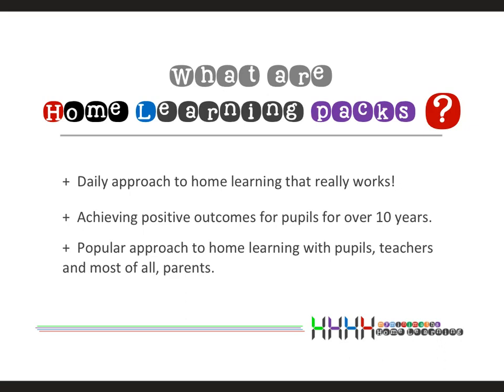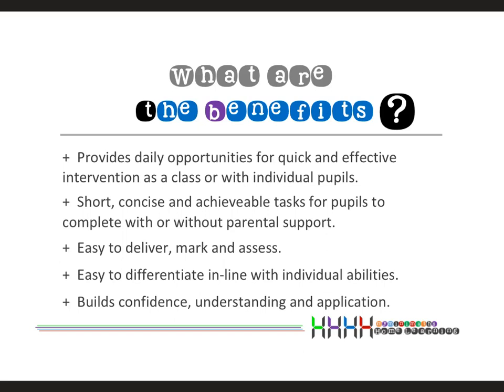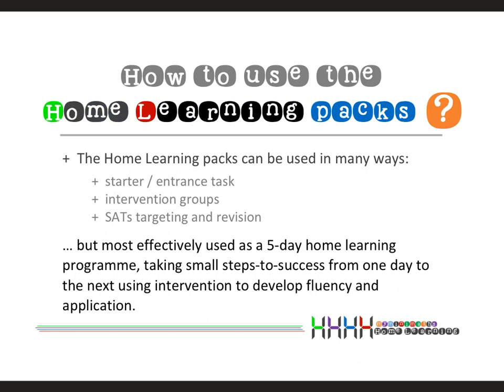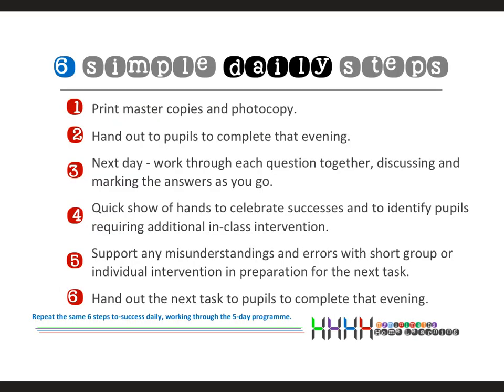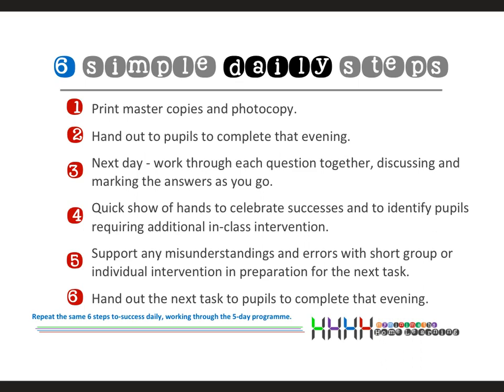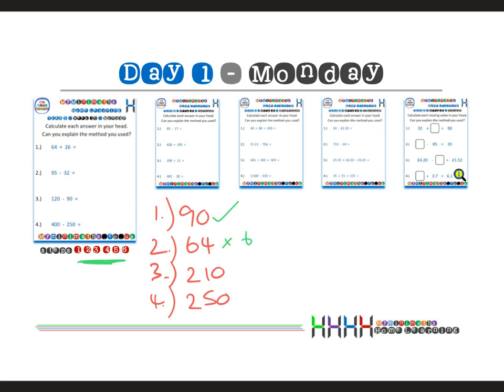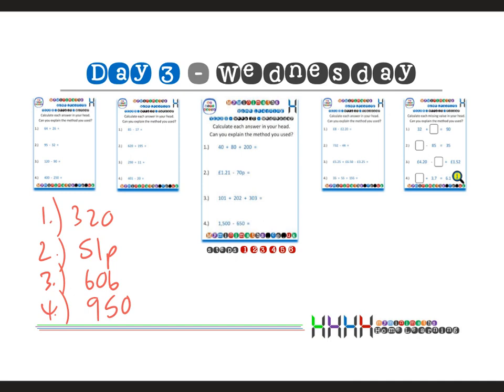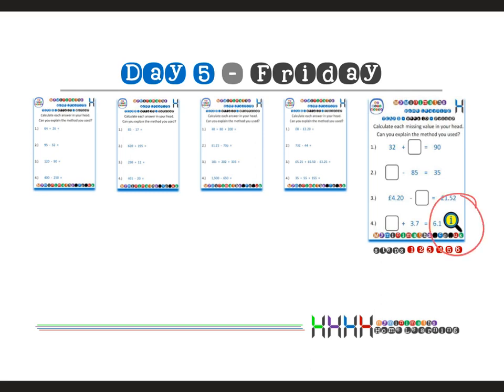How to best use the MyMiniMaths HOME LEARNING packs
This video give helpful tips and best practices on how to best deliver the Home Learning packs - the most effective home learning resources in the world.